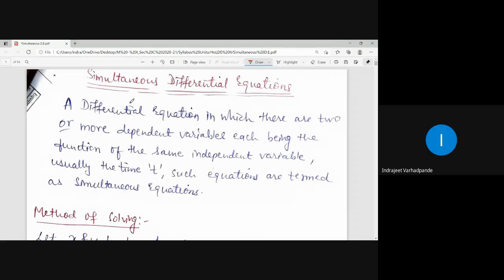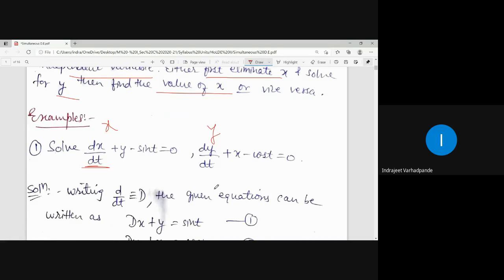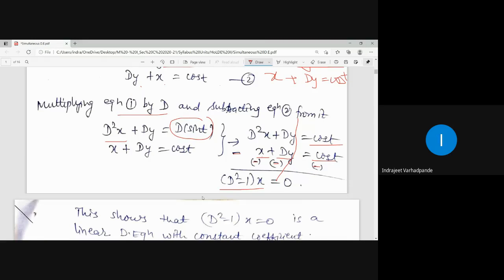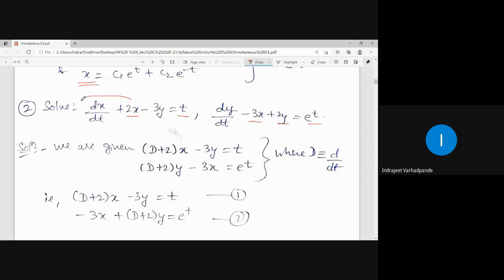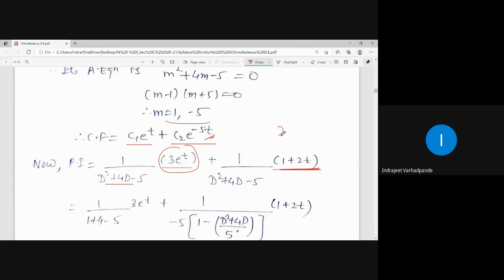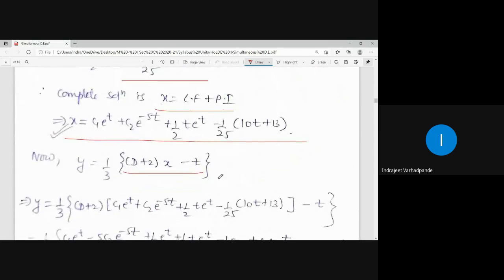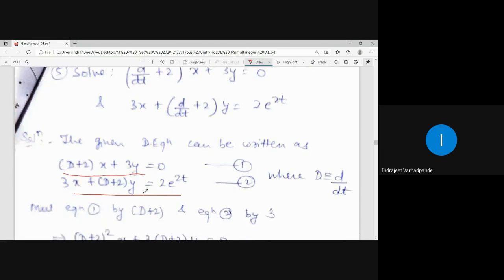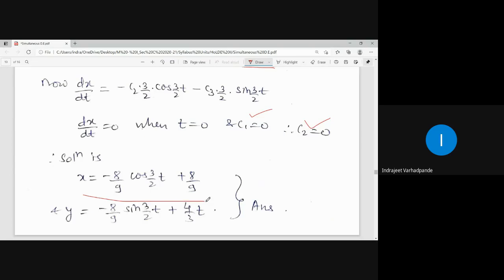Simultaneous D E